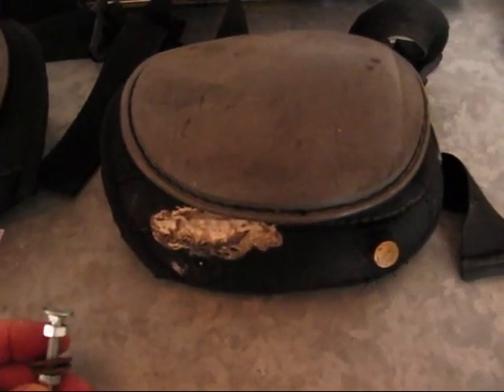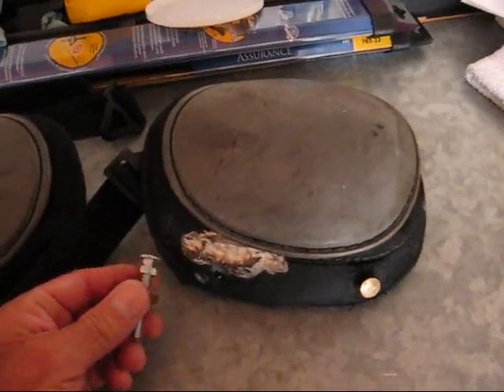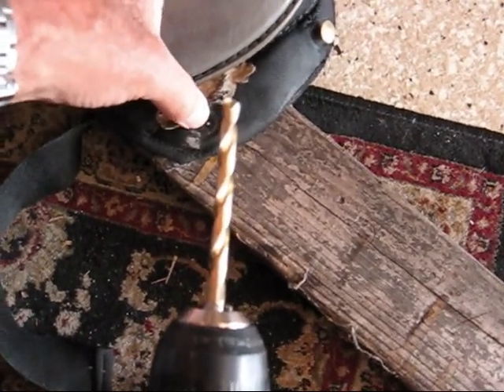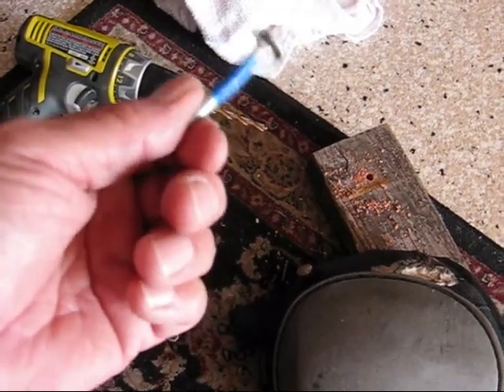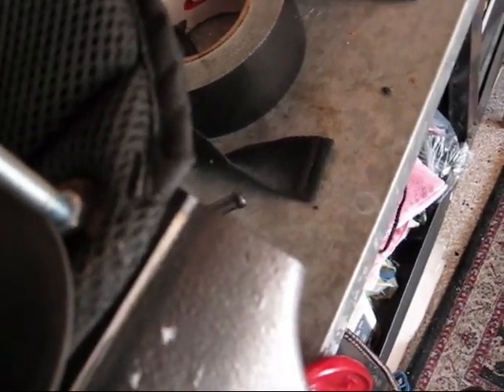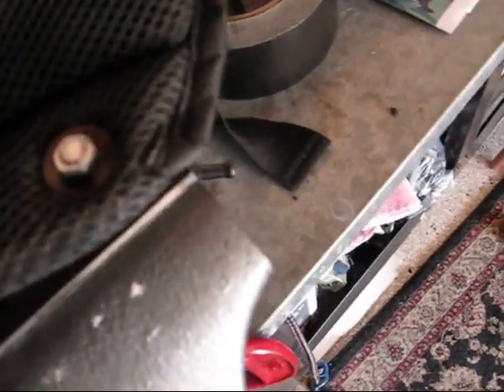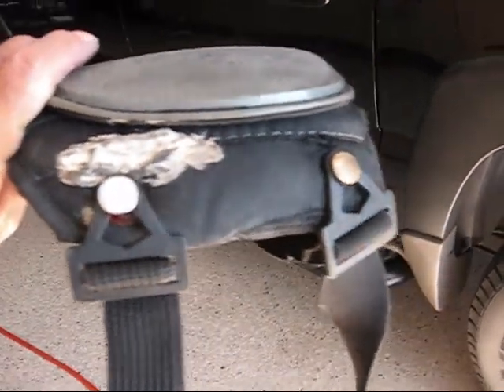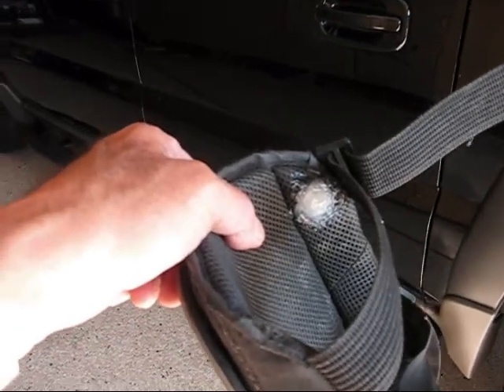Home maintenance knee pad repair use type by froggy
Home maintenance knee pad repair use type I show repair of a knee pad by froggy